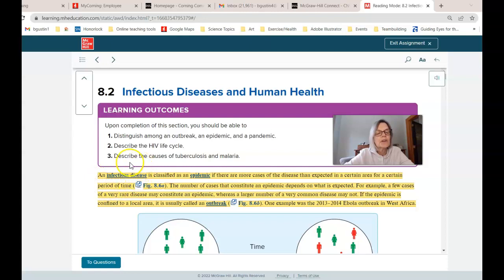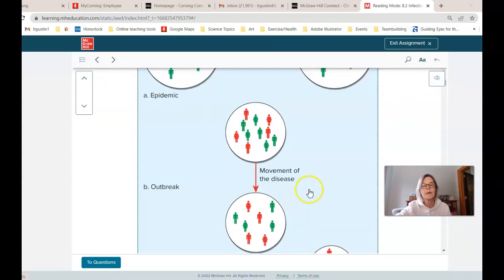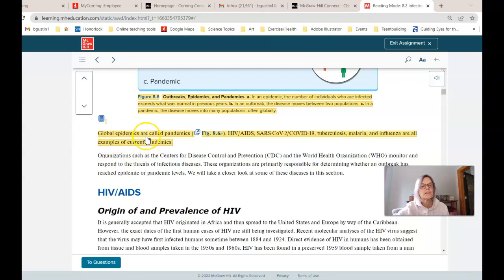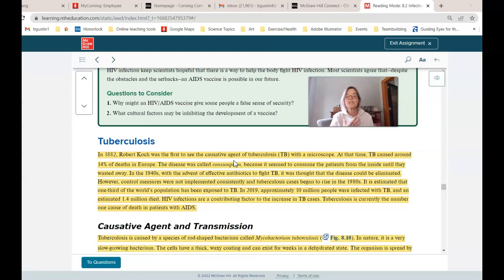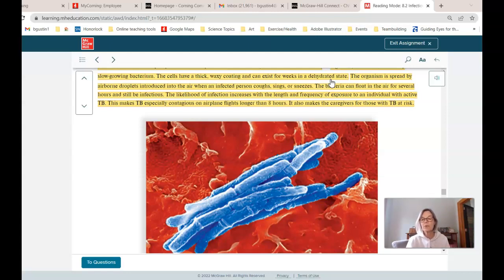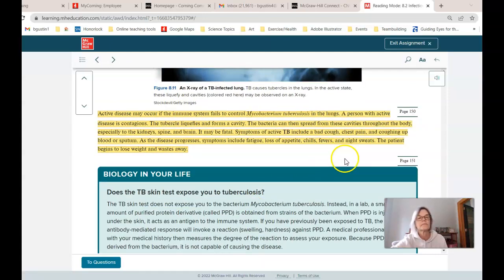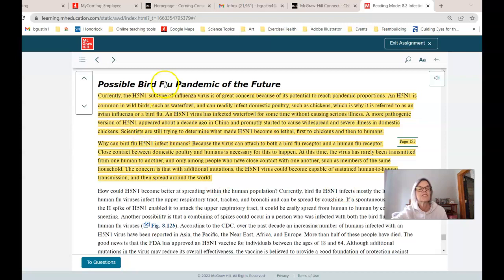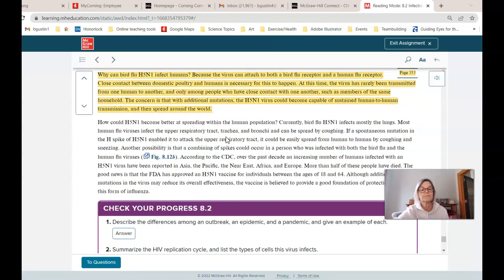BIOL 1050 lect sect 8.2 202310